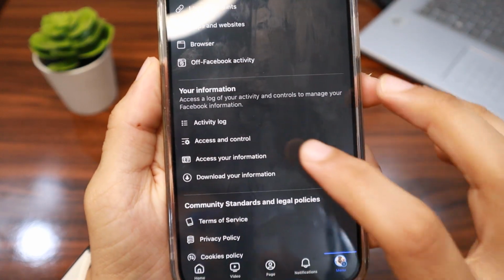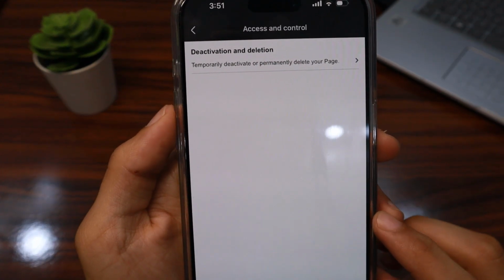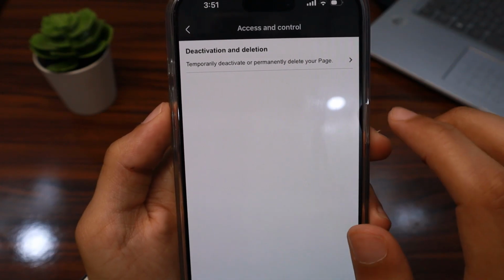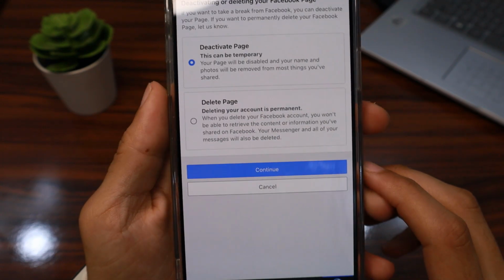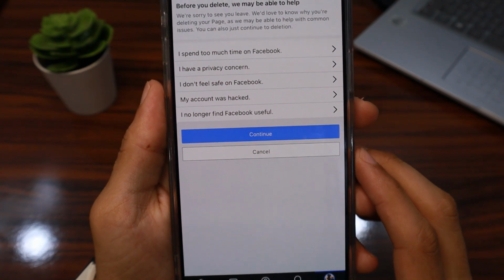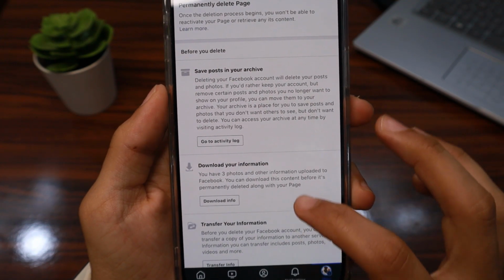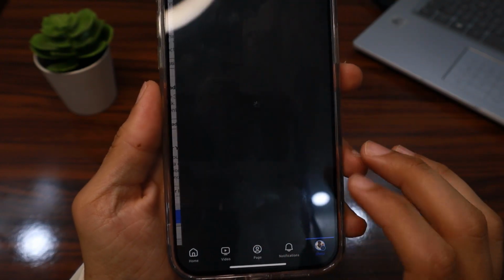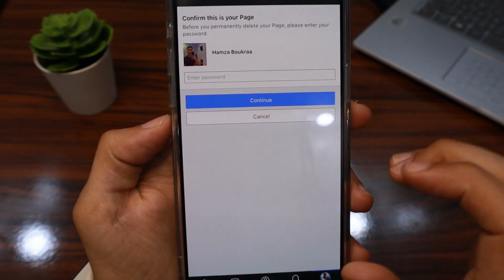How to Delete a Facebook Page - Step by Step 2024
In this tutorial, I'll show you how to delete a Facebook page step by step. Whether you no longer need the page or want to manage your digital presence, this guide will walk you through the process efficiently. Follow along and ensure you complete each step correctly to remove your page successfully.